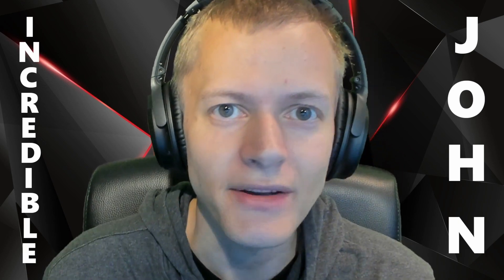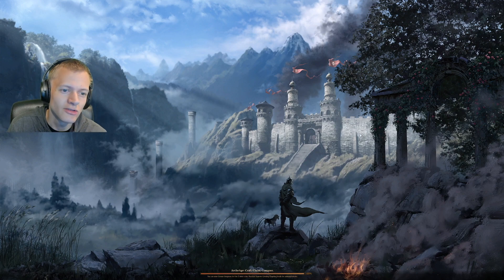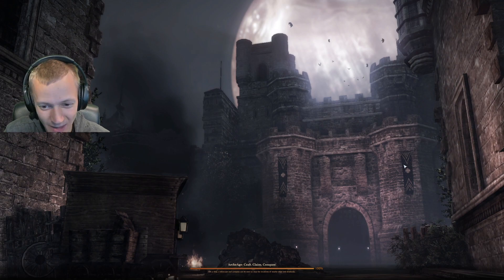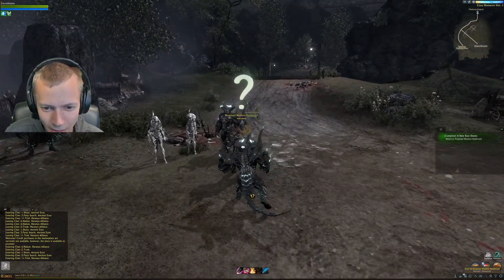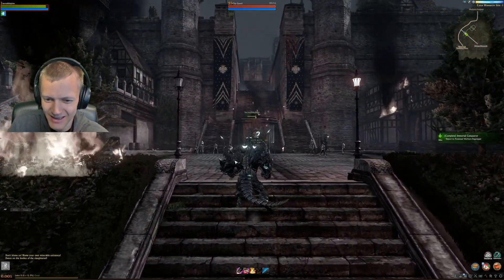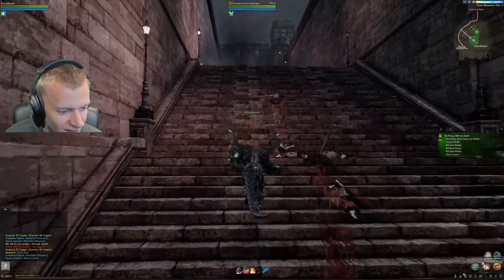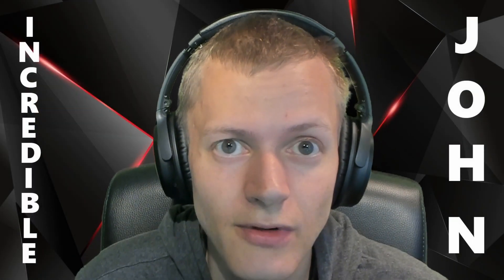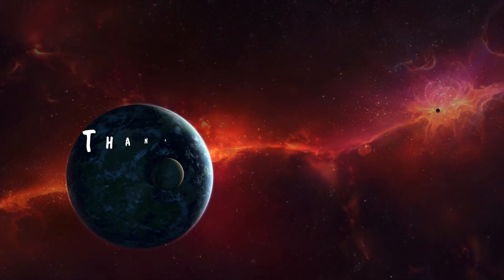FIRST LOOK - Archeage: Unchained